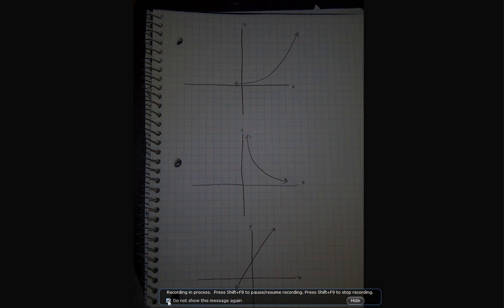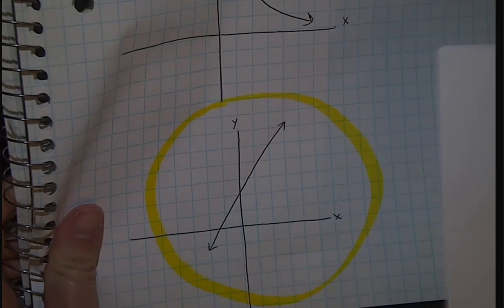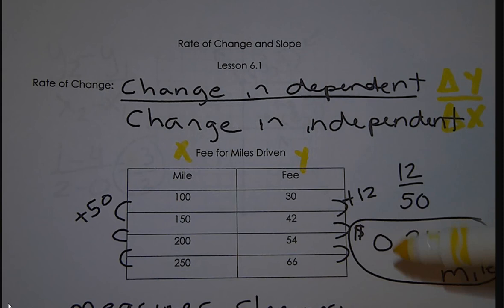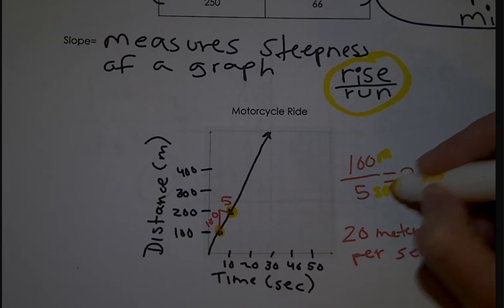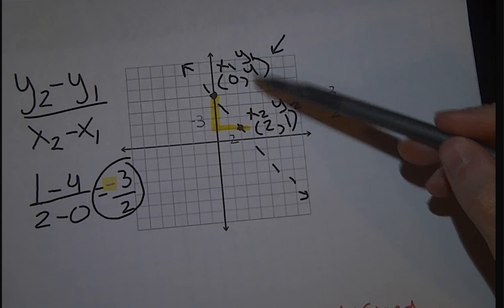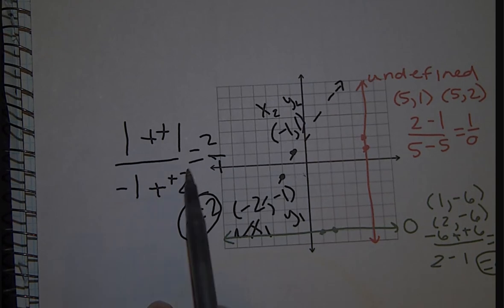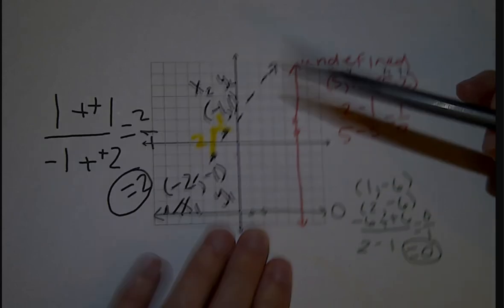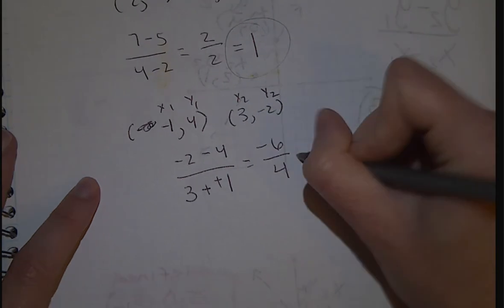Lesson 6.1- Rate of Change and Slope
I will learn how to:
-  Find slope from a table and a graph
-  Determine slope when two points are given